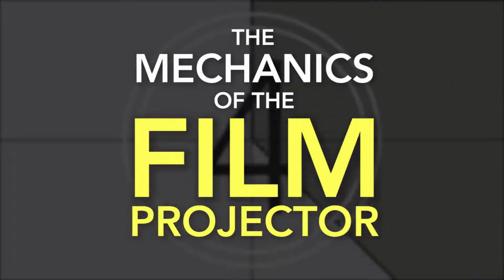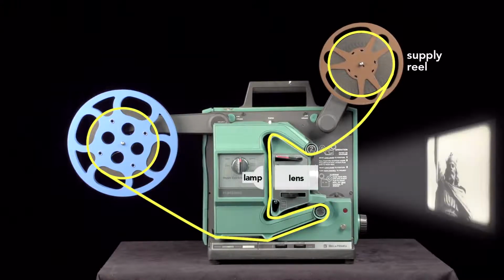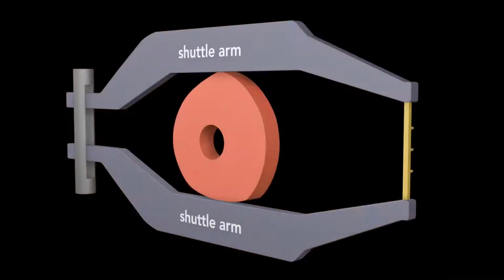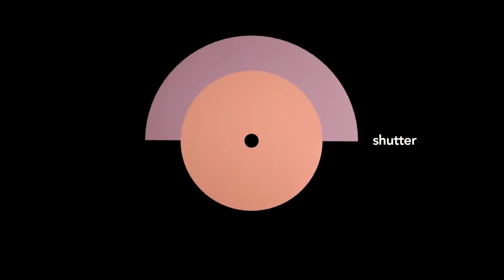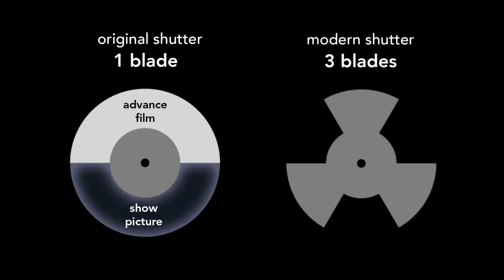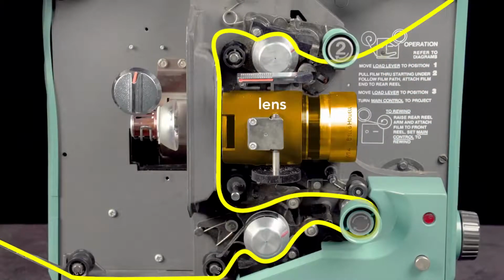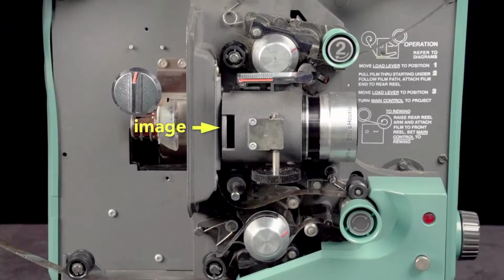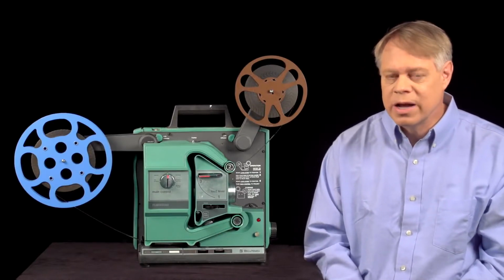How a Film Projector Works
Have Fun!